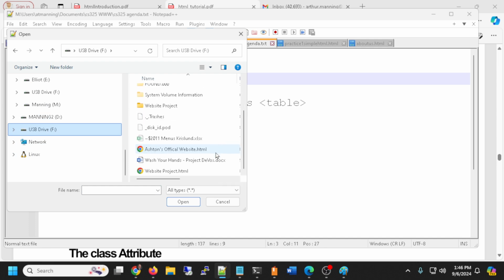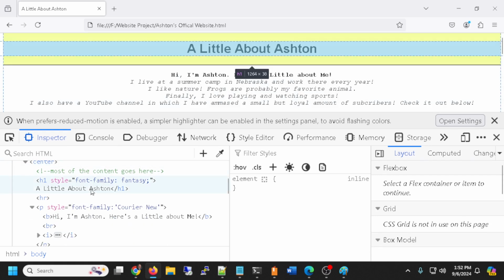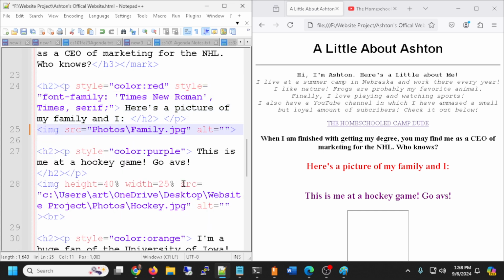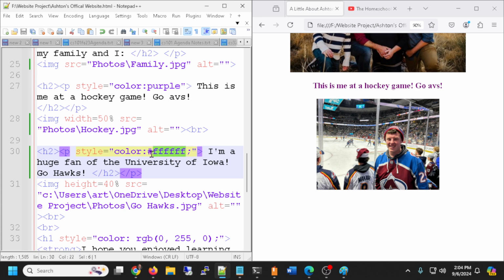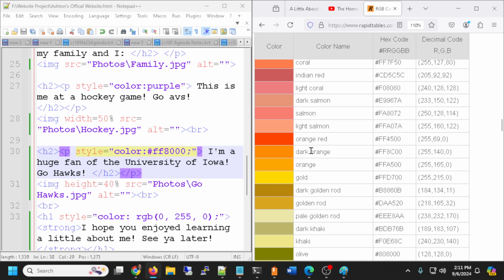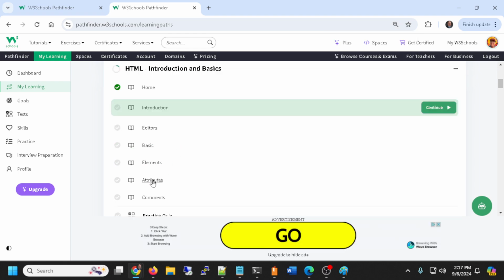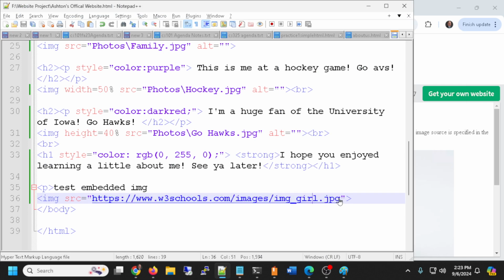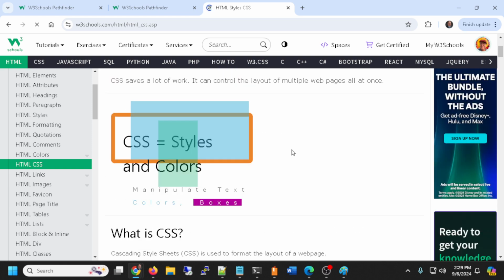cs325 html attributes and style 2024 09 06 13 44 57